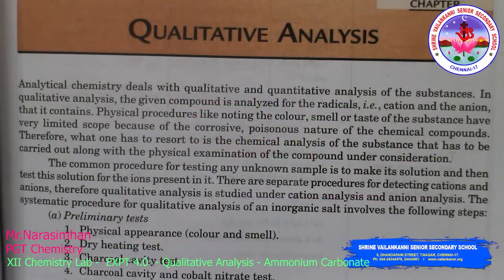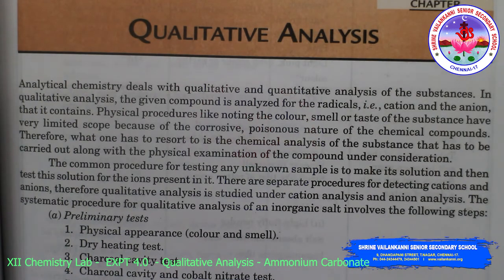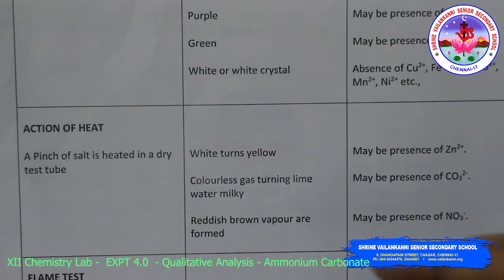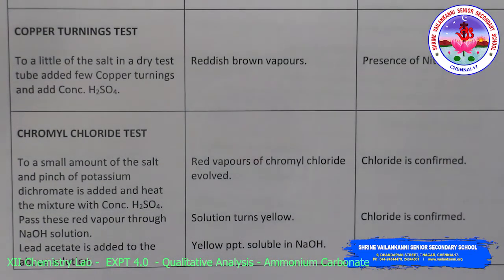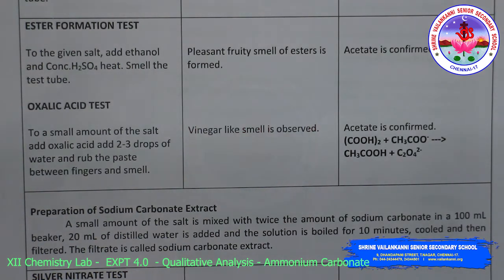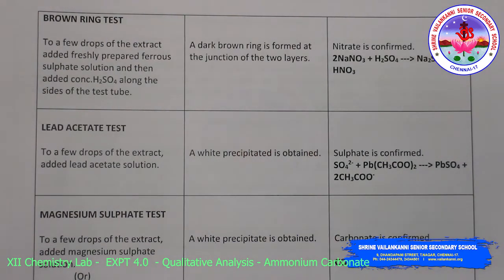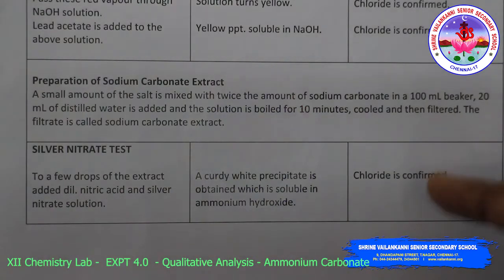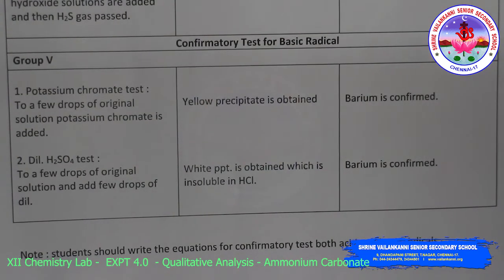SVSSS XII (12 CBSE) Chemistry Lab - 4.0 - Experiment - Qualitative Analysis - Ammonium Carbonate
SVSSS (12 CBSE) XII - Chemistry Lab - 4.0 -   Experiment - Qualitative Analysis - Ammonium Carbonate
Duration:⏲ 24m31s
General Procdeure: 00m00s - 19m30s
Actual Test:              19m31s